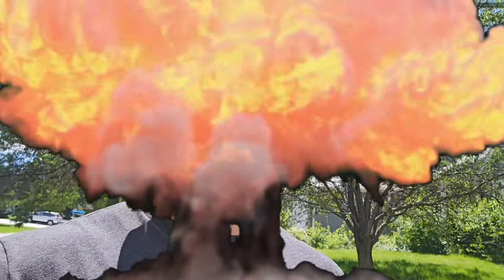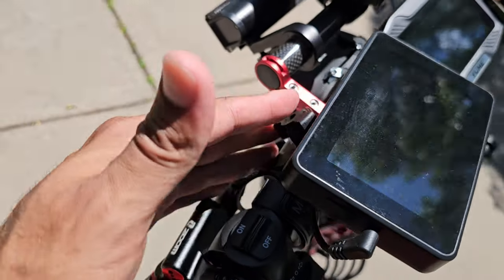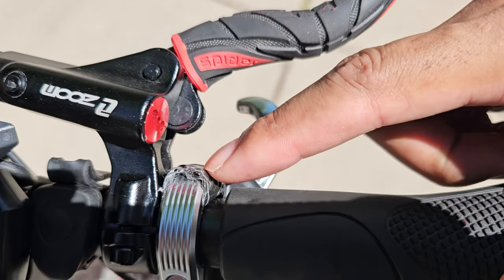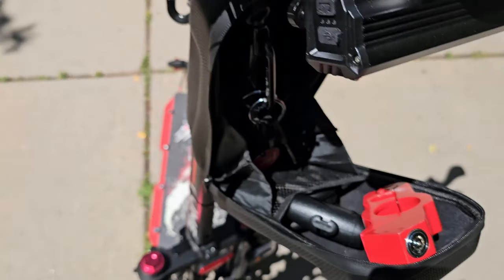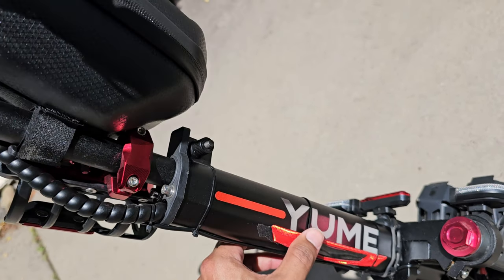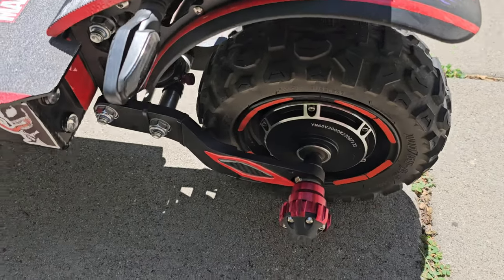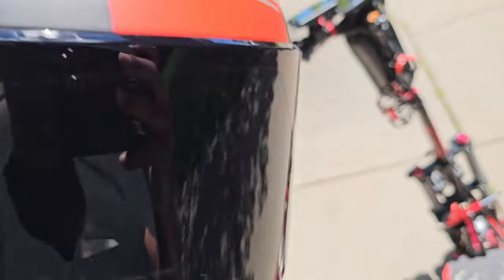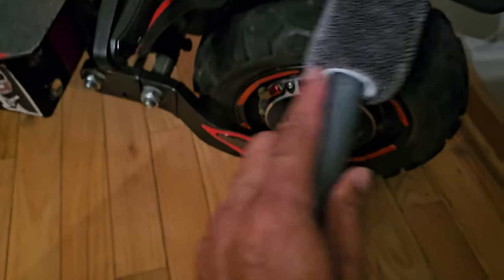Tour Video! My YUME Y11+ Scooter all decked out!